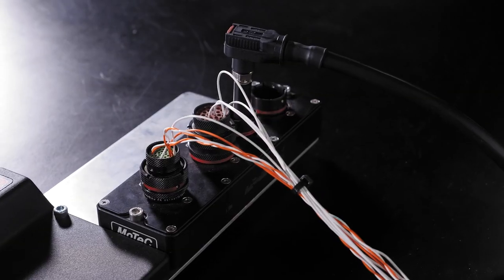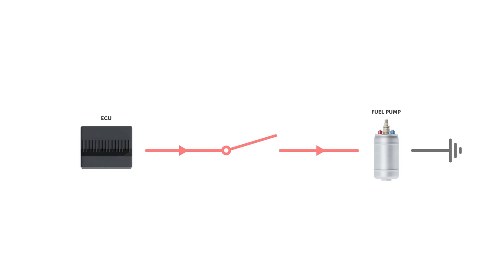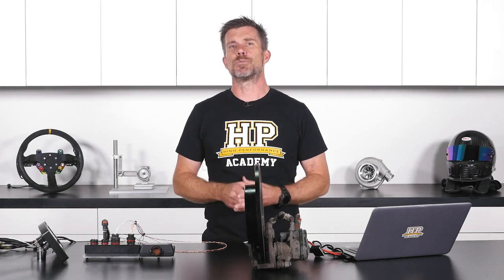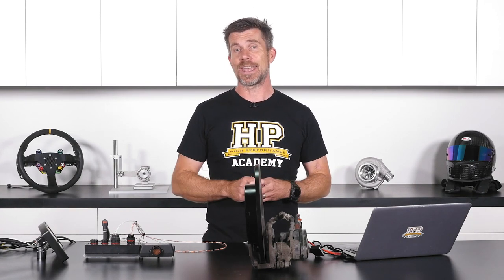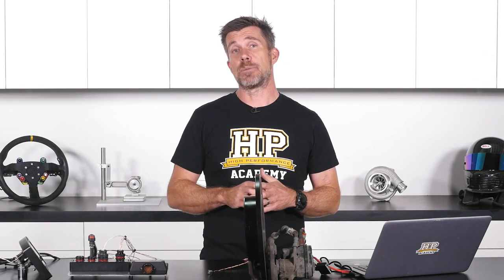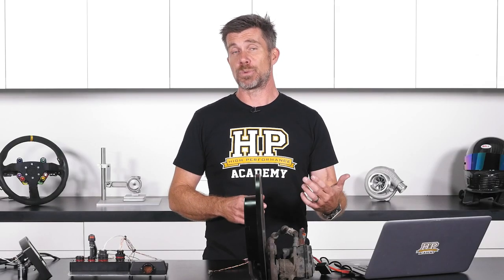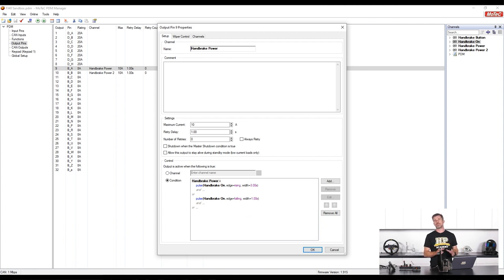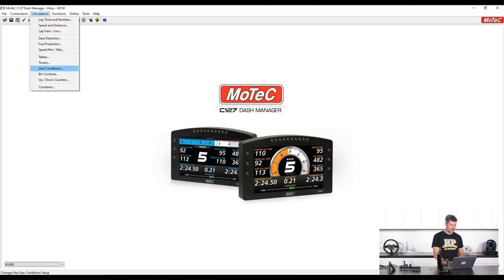The World's Most Complicated Handbrake Setup?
Is this the world's most expensive and complicated electronic handbrake? Probably not, but we reckon it's up there!

Using an Audi OEM e-handbrake setup along with a MoTeC PDM32, DHB and C127 dash Andre explains how he is setting up the handbrake on his FJ40 project and more importantly how he has bench-tested the system to make sure his method will actually work before going to the time and effort to fit the brake setup.

While this might seem a little overkill, and you're probably not wrong, it is also worth mentioning fitting an aftermarket cable handbrake can also be a little difficult, and retaining the stock one would have been worse, as anyone who has owned a 4x4 Toyota probably knows. We assume many do such high mileage because it is simply such a risk to trust the handbrake 😅

Bench testing your electronics is a great way to help ensure things work as they should not only to save time installing something that is doomed to be changed, but also so that if you have an issue after installation at least you know it was working which can help you pinpoint what else is wrong.

TIME STAMPS:
0:00 - PDMs, PDUs, PMUs. Same Same, But Still The Same
0:25 - Todays Goal: Bench Test
0:39 - What Is A PDM? How Does It Work?
2:30 - CAN Keypad Wiring
3:26 - How Do I Setup A PDM Function?
4:01 - Audi Electric Handbrake Testing
4:45 - Disclaimer On Setup Choice
5:20 - How An Electric Handbrake Works
6:02 - Our PDM Problem + PDM Selection Tip
7:14 - How OEM (Audi) Does It
8:12 - Our Solution: Dual Half-Bridge Controller
8:59 - Driving DHB With PDM
9:22 - DHB Controlled By C127 Dash
9:37 - Yes, This Is A Complicated, Nerdy, Potentially Overkill Handbrake Setup! BUT, It's Fun Doing These Things Sometimes 😎
9:43 - CAN Makes Life Much LESS Complicated Though!
10:14 - The Bench Test Setup
11:19 - What We Tell The PDM To Do In Theory
12:20 - PDM Software Setup Example In Practice
14:25 - Dash Software Setup
15:04 - Handbrake On Channel
15:47 - Handbrake Off Channel
16:05 - Handbrake Current Limit
18:08 - This Isn't The Only Way, Don't Panic If you Would Do It Differently!
18:45 - Does It Work?
19:25 - How It All Happens In Real-Time
20:48 - Checking The Data Log. Trust But Verify
23:56 - Why Bench Test?
24:36 - Just One, Obscure Function, But 1000% Better Than A Toyota Handbrake!
25:02 - There Is A Detailed Course On PDM Setup